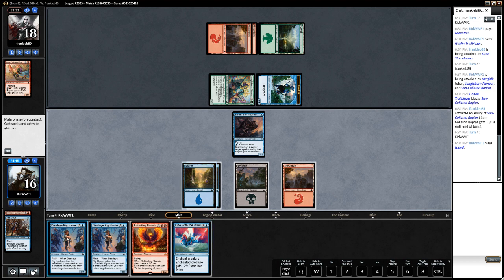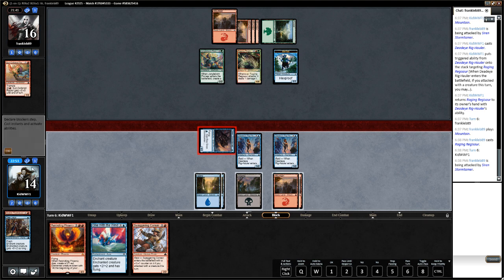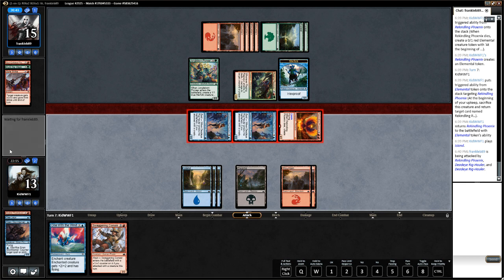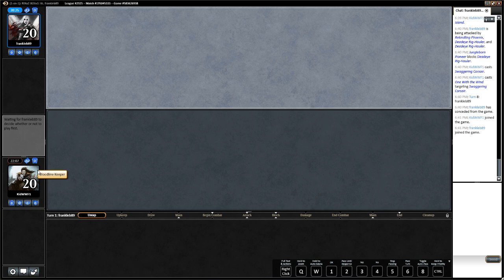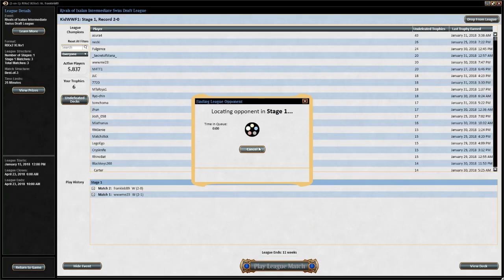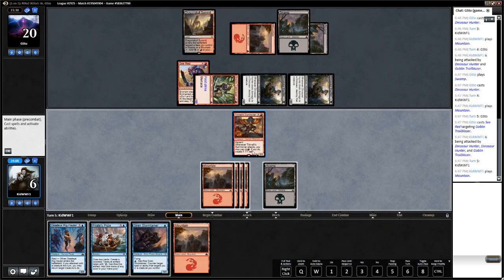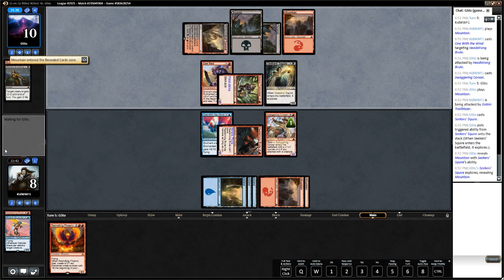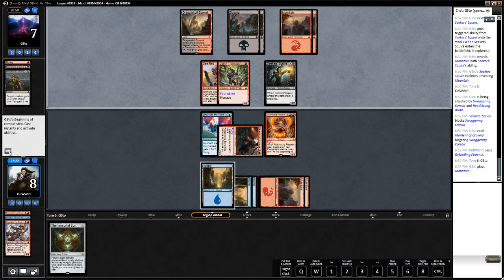Rivals Of Ixalan Draft #11 - Rekindling Phoenix - Part 2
We open another bonkers card today, and get a P1P1 Phoenix! Pick 2 is pretty hype as well.

Match 2 and 3